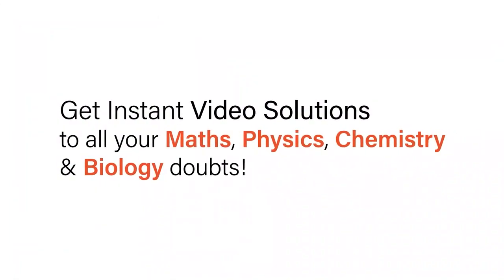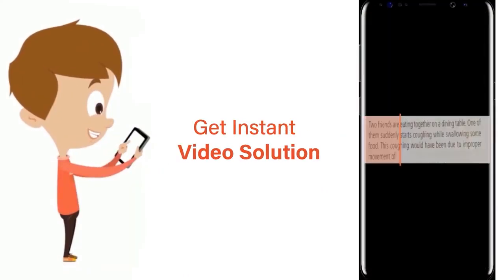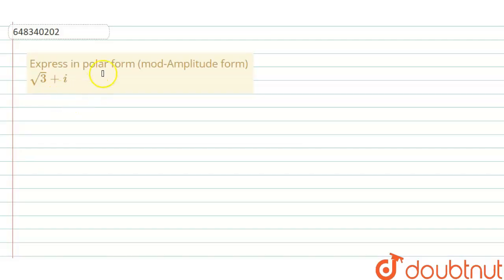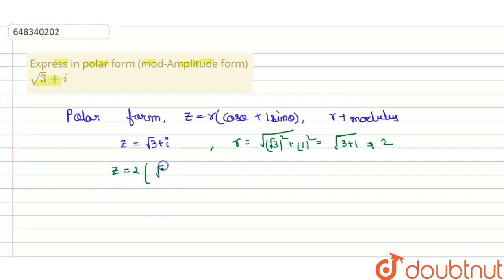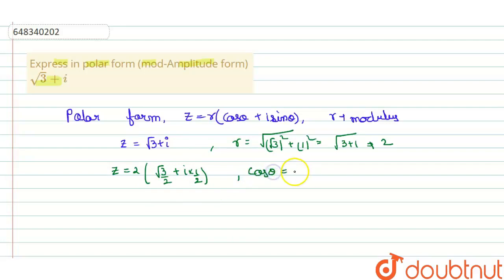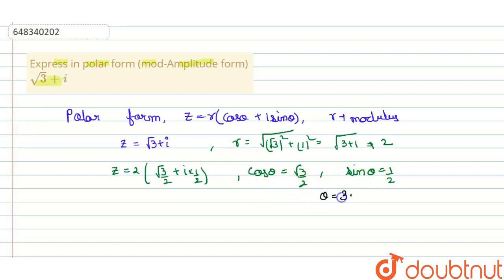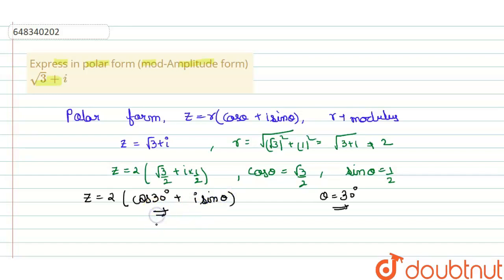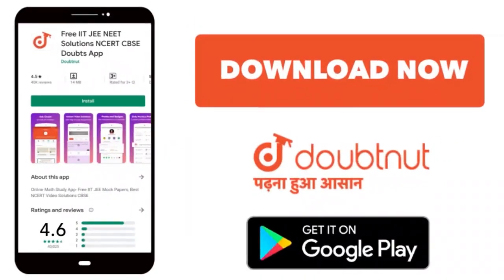Express in polar form (mod-Amplitude form)sqrt3 +i | 12 | COMPLEX NUMBERS | MATHS | AAKASH SERIE...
Express in polar form (mod-Amplitude form)sqrt3 +i
Class: 12
Subject: MATHS
Chapter: COMPLEX NUMBERS
Board:IIT JEE

👉 Have Any Query? Ask Us.